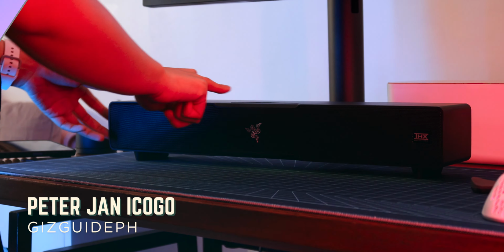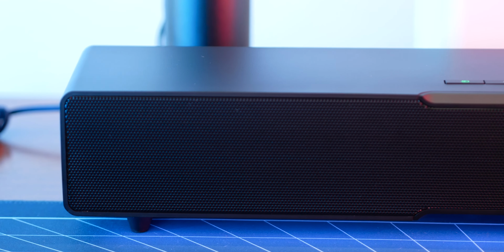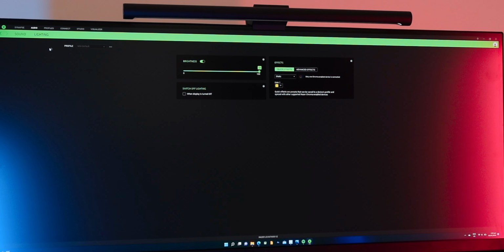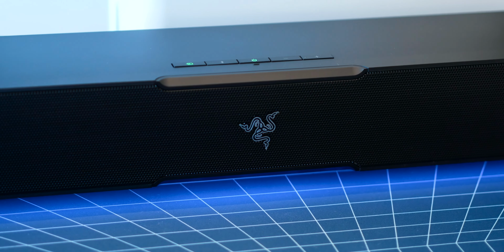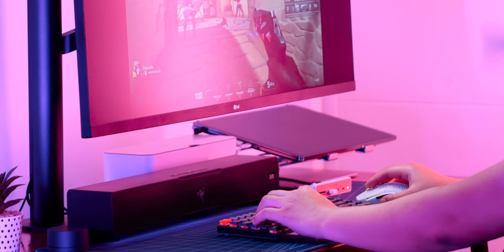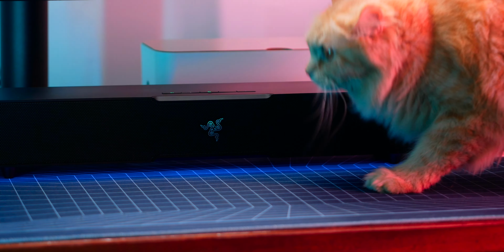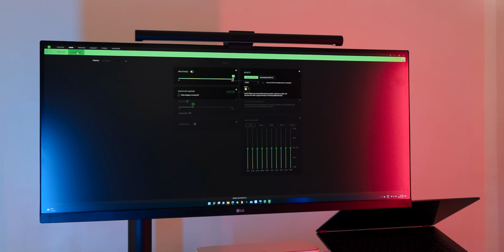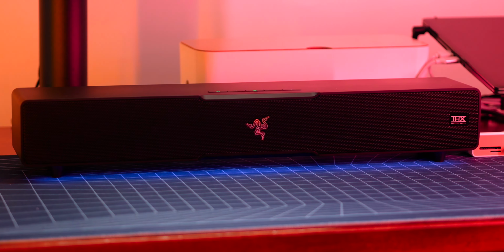Razer Leviathan V2 gaming soundbar thoughts - Don't watch if you are not a gamer (Taglish)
The Razer Leviathan V2 is the company's newest soundbar (speaker) for PCs in the Philippines that is said to be gaming-grade.

Priced at PHP 15,799, is this the right one for you?  Watch this.

Timecodes
0:00 - Intro
0:23 - The look
1:15 - RGB lights
2:03 - Soundstage
2:53 - Bass/Sound
4:46 - Quick thoughts